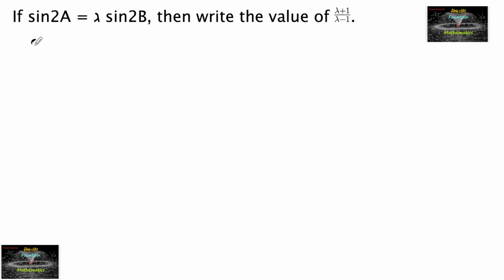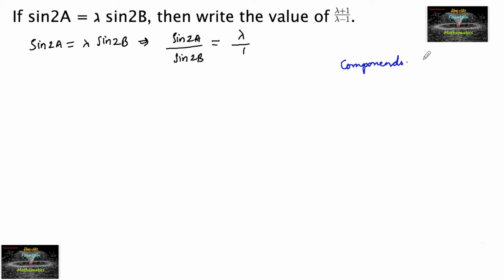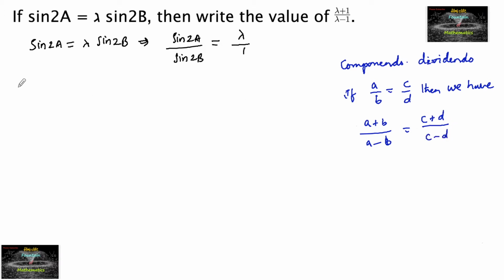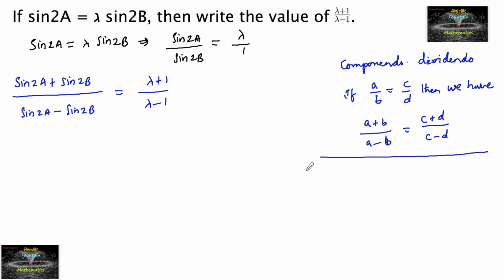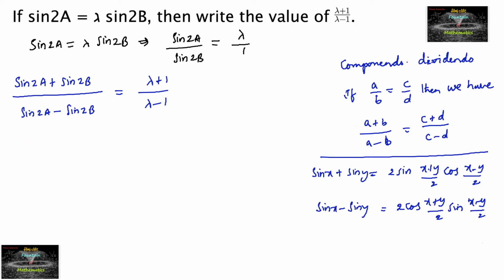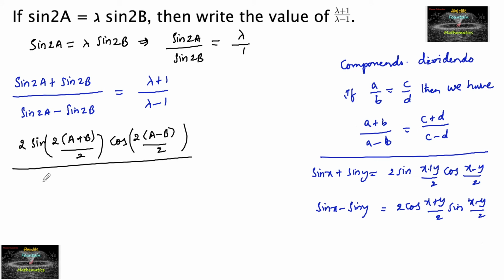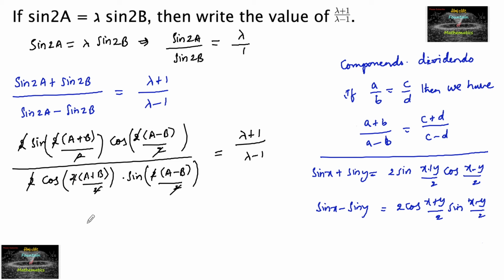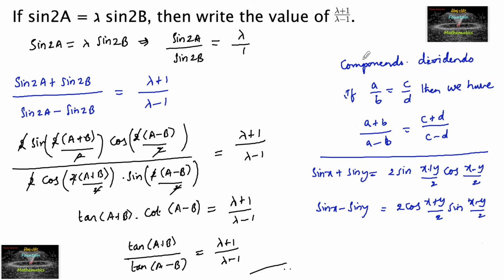If sin2A = ℷ sin2B, then write the value of ג+1/ 1-ג Rd Sharma Class 11 chapter wise VSAQ solutions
Trigonometry Transformation Formulae Rd Sharma Class 11 chapter wise VSAQ solutions